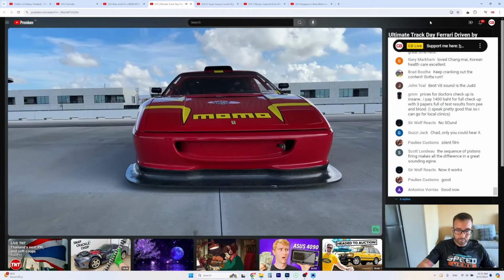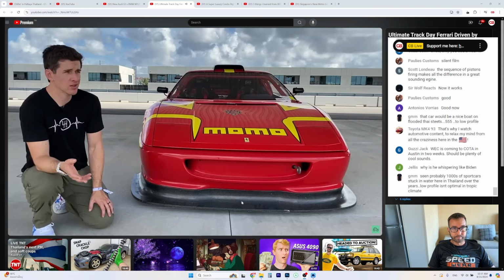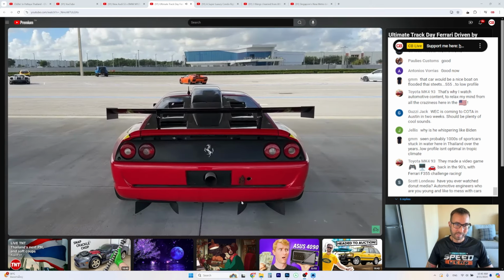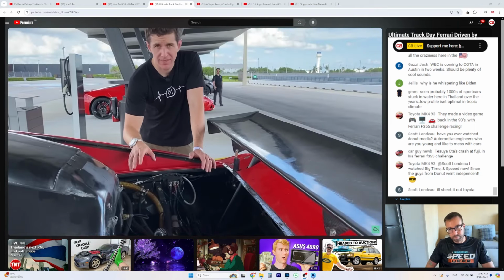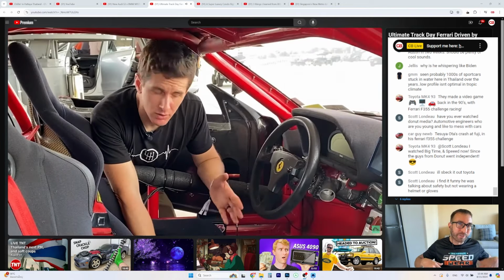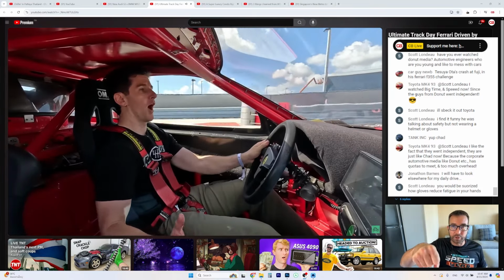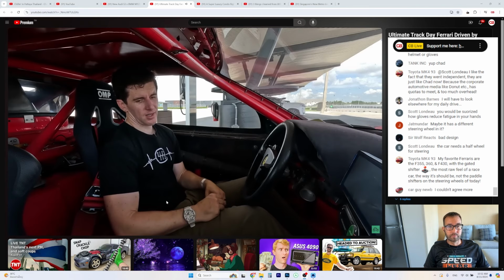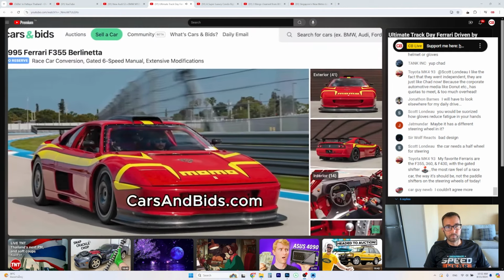Stolen Ferrari F355 Racecar for Sale!? | CB Reacts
Join my Patreon for extra content, to chat with me, get invites to meet up's, discounts on apparel, access to my monthly SE Asia car event calendar, and more(sign up on the actual website, not the mobile app store, and save 20%)